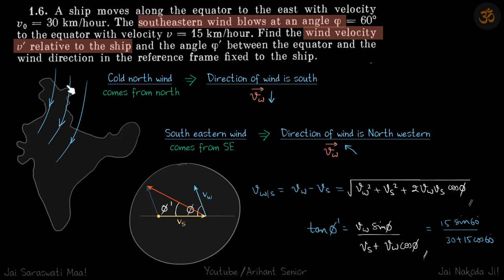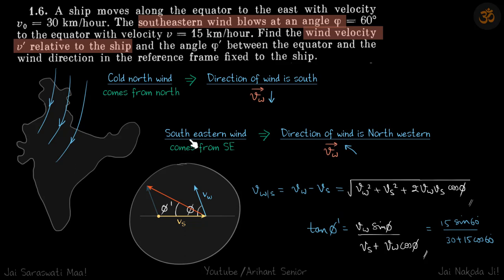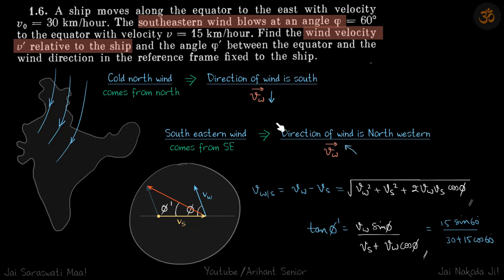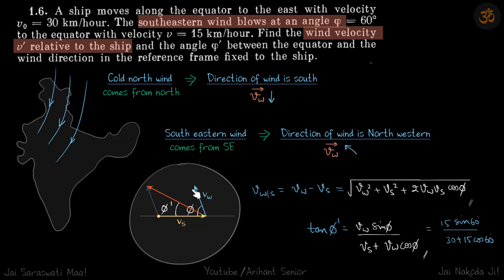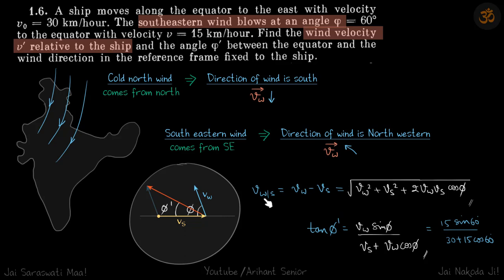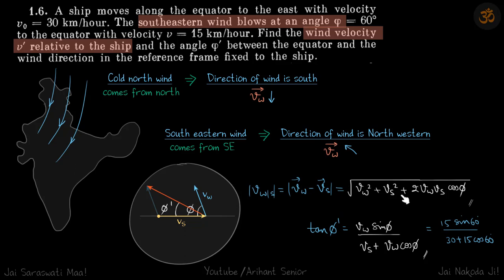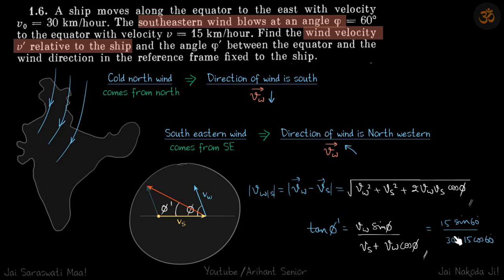1.6 | Irodov Solutions | Mechanics